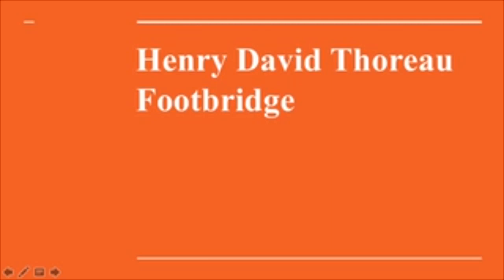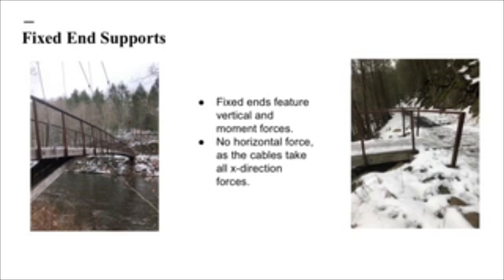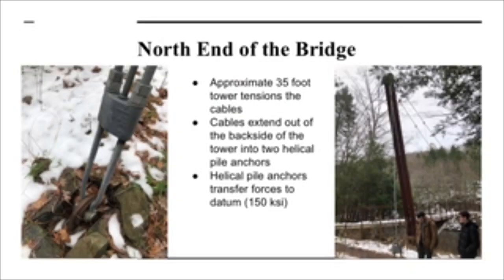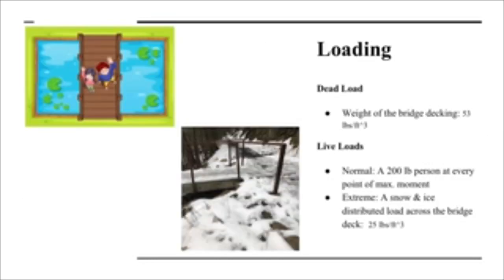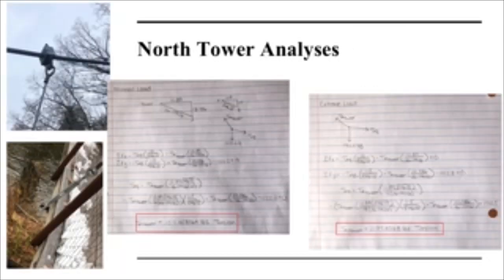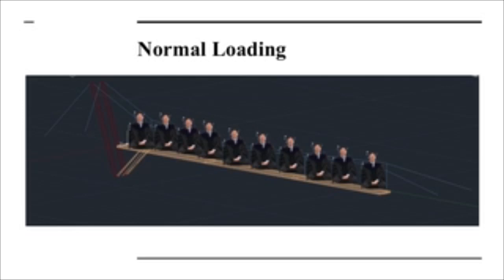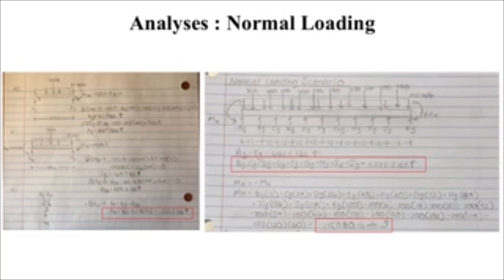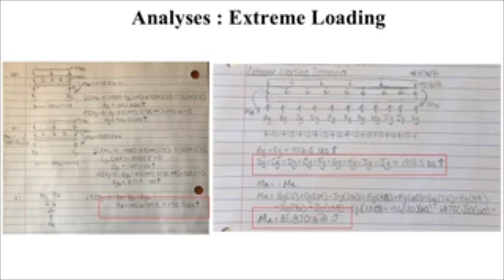Henry David Thoreau Footbridge